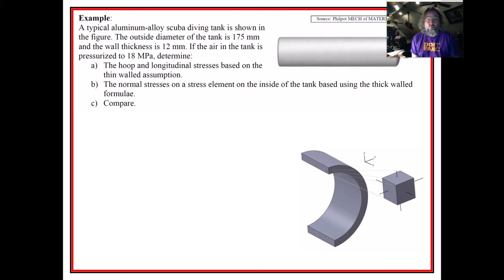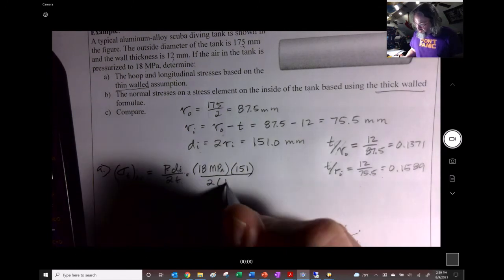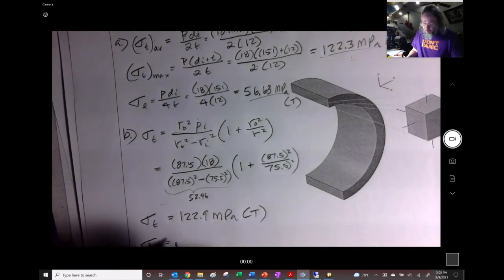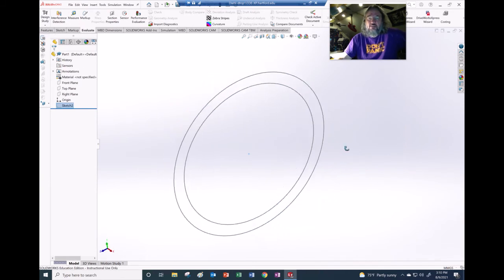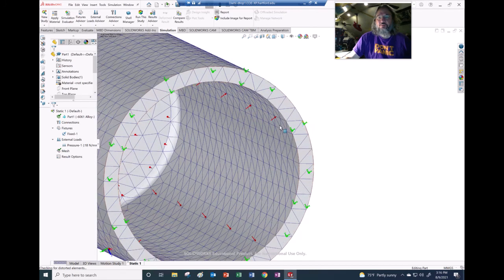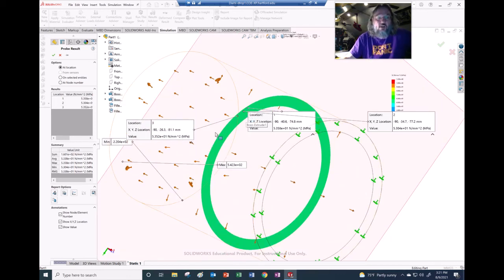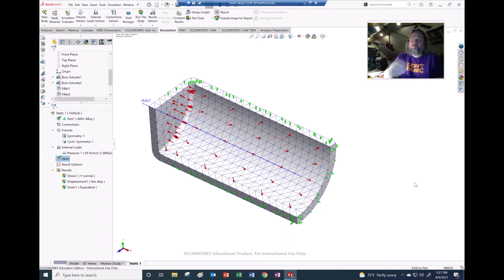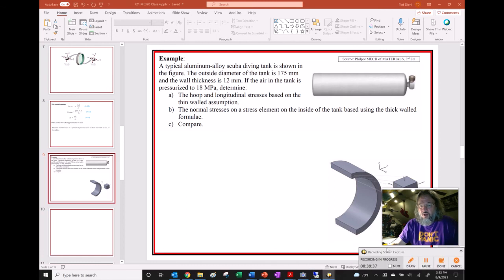Elements of Mechanical Design: Pressure Vessel Example 1 (F21 ME370 Class 4)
The second course in this Mechanical Engineering sequence of Machine Design is ME470 "Mechanical Design" (consider it Machine Design 2).   I've created a fairly complete set of videos for the course at this playlist